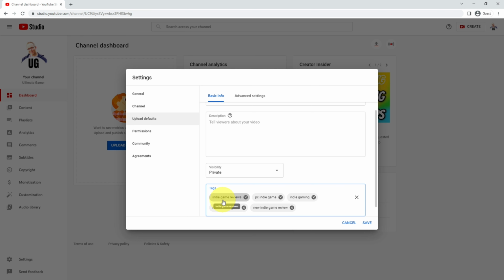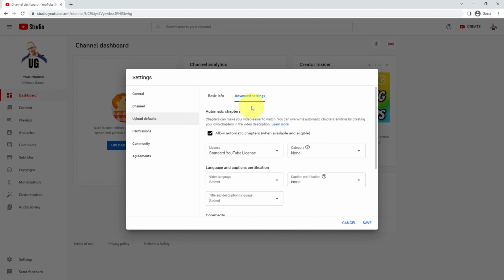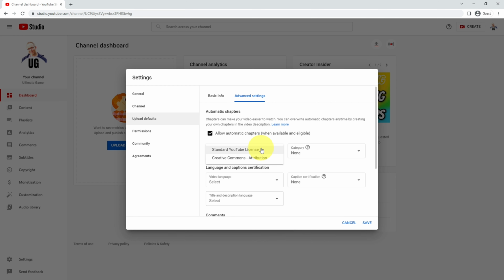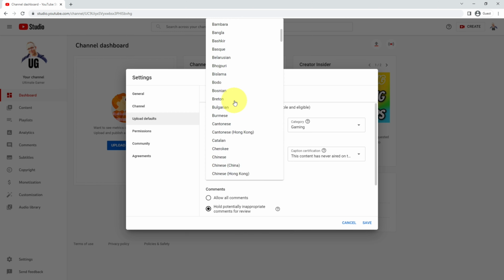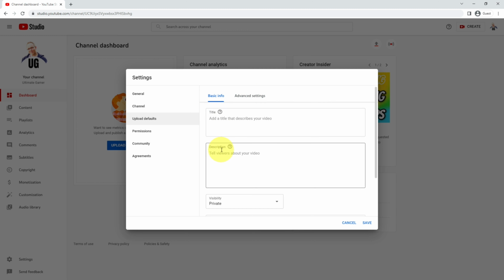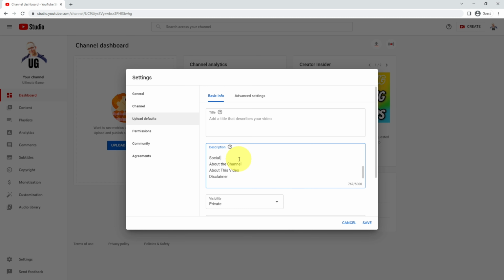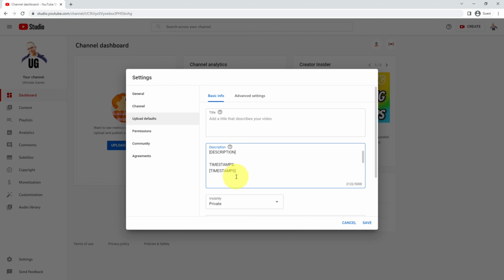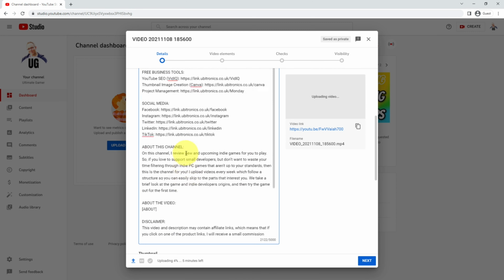How to Use YouTube Upload Defaults - Video Default Descriptions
YouTube upload defaults can be used to save huge amounts of time copy-pasting the same content into your video descriptions for every video upload. If you are not using upload defaults on your channel, then it is time to streamline your upload process!

This video explains what video description defaults are, why upload default settings are important and how to set upload defaults on your channel. It covers all the things you need to know and by the end of the video you will be able to apply your very own YouTube default upload settings for your videos.

Descriptions on YouTube are often under-used. They are not optimised for search results and they do not help the viewer to understand the video in more detail. By extension, this makes it hard for YouTube to rank your video effectively –  they do not have as many data points on which to understand your videos topic or intention. This results in your competitors videos being ranked higher and your video not receiving the views it deserves.

The very best way to optimise your channels description is to apply a template on every video. This is achieved by applying YouTube upload defaults on your channel.

This ensures you optimise for YouTube by giving them as much data as possible, and make it prompts you on every single upload to apply the correct video settings and add the correct information for your viewers.

This can lead to generating a larger income, being able to promote offers more effectively and speeding up the upload process.

TIME STAMPS:
0:00 YouTube Upload Defaults
0:20 What Are Upload Defaults?
2:13 Why Use Upload Defaults?
3:46 How to Setup Upload Defaults
7:53 Upload Defaults Advanced Settings
13:51 Description Template
20:18 Uploading a Video Using Upload Defaults

THIS CHANNEL:
Welcome to Joe Cullen Software Tutorials! On this channel I provide you with open source software tutorials, free software guides and general information on software packages. These top software guides are specifically aimed at video creation for Youtuber's, brands and small businesses. I focus on PC software (or laptop software) that is completely free, or has a free trier. This is so Youtubers and side hustlers can learn new skills and use free software applications to develop their brand or business.

ABOUT THE VIDEO:
In this video I show you how to use YouTube upload defaults on your videos and channel. This enables you to instantly create a template description and apply default video descriptions. Once applied, all you need to do is complete the missing information for that specific video. By doing this it will speed up your uploadling process.